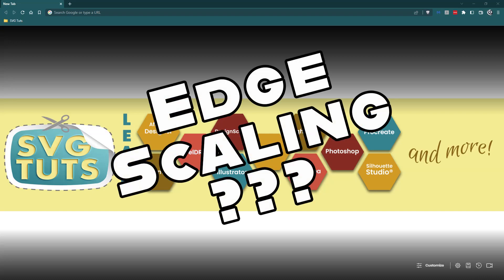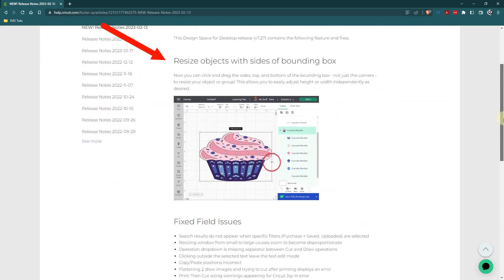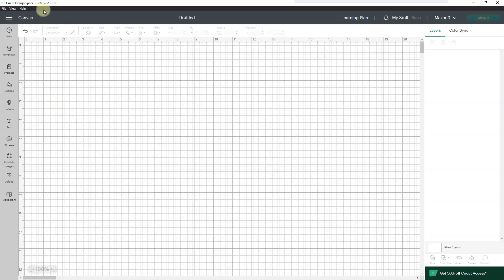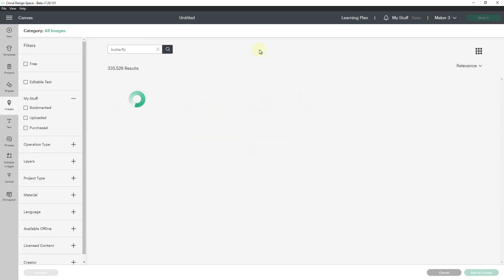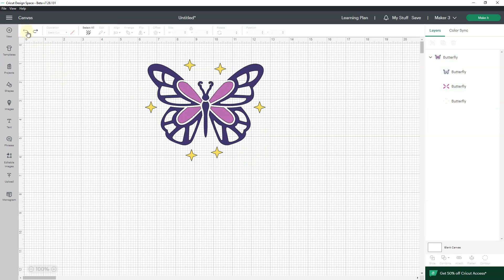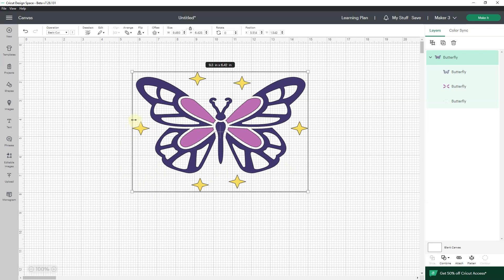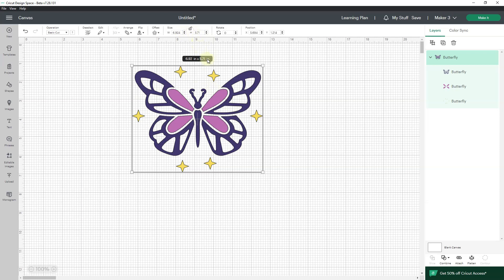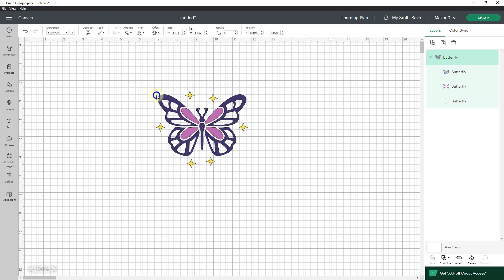Cricut Design Space Update v7.27 - Edge Scaling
In this video, I walk you through the Cricut Design Space version 7.27 feature of Edge Scaling.

Takeaway from this video:

✅ Edge scaling keeps us from having to deal with the unlock/relock proportions feature, which speeds up our workflow.